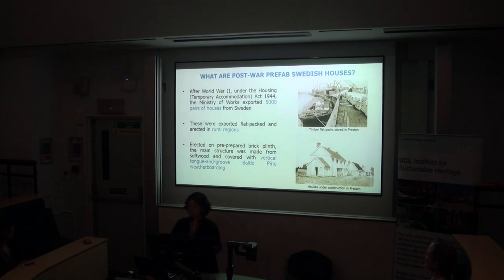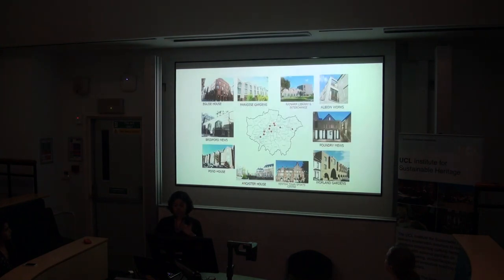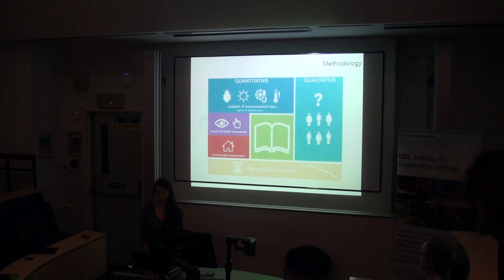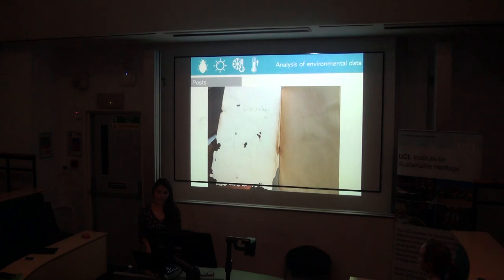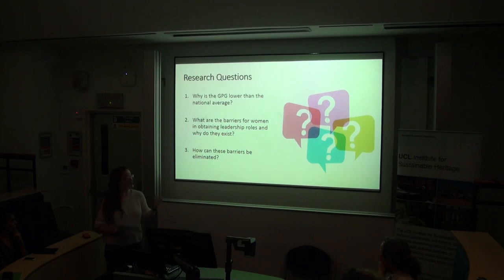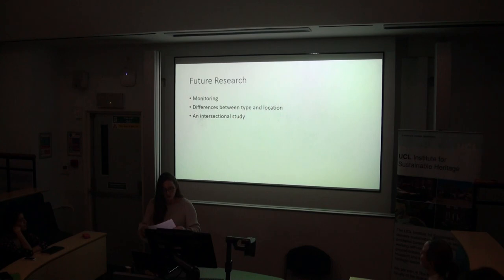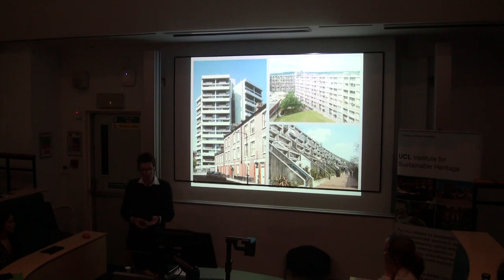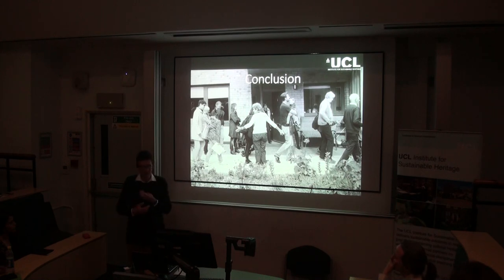MSc Sustainable Heritage Student Seminar 2018